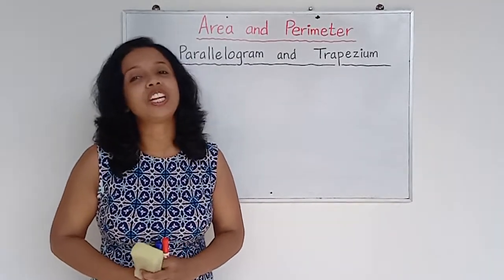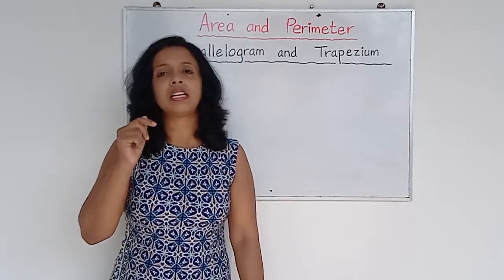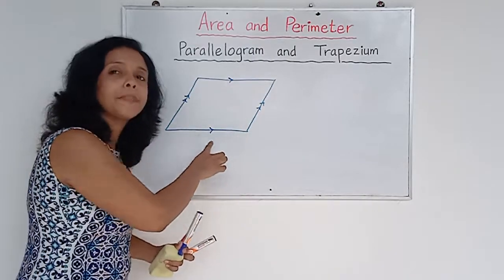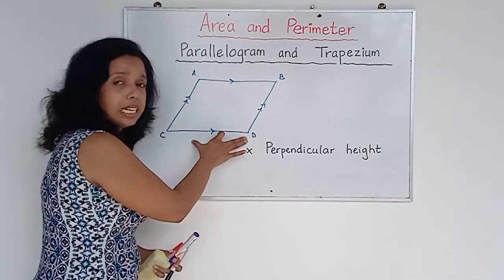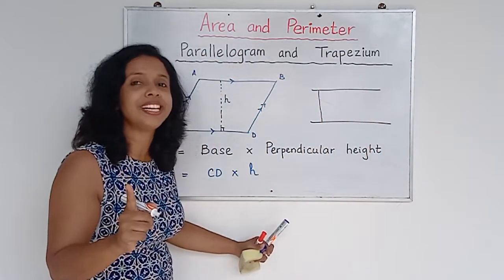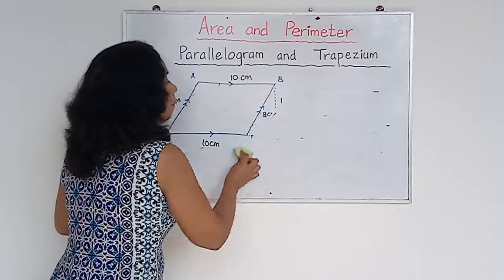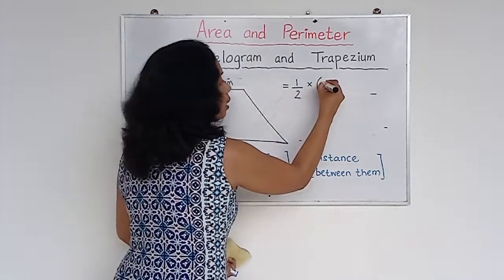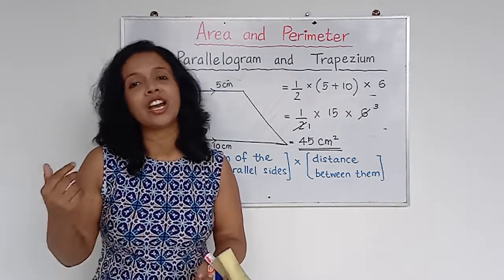Area and Perimeter Part 3 (Parallelograms and Trapeziums)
At the end of this lesson you would be able to find the area of a parallelogram and a trapezium.